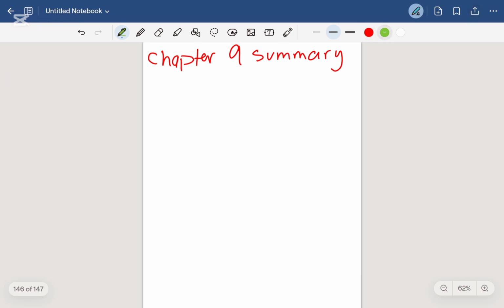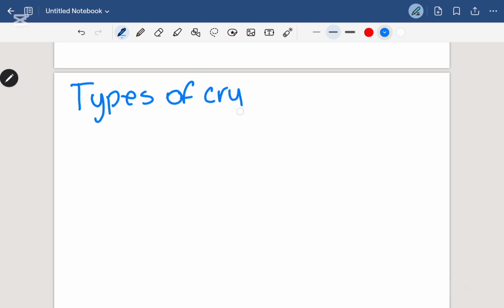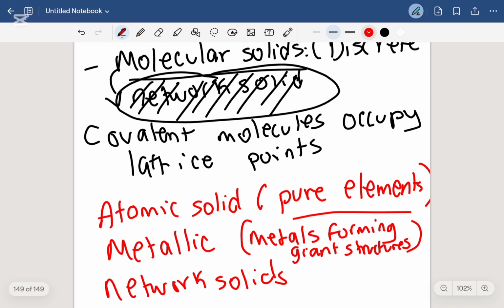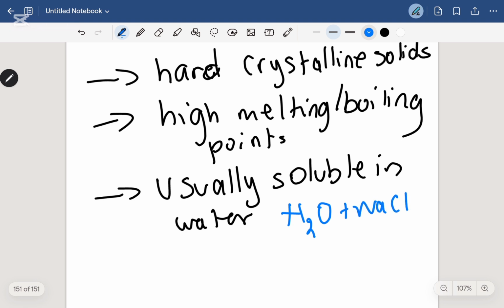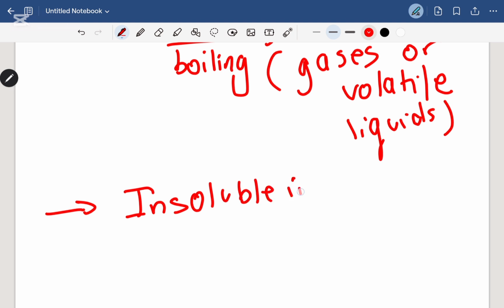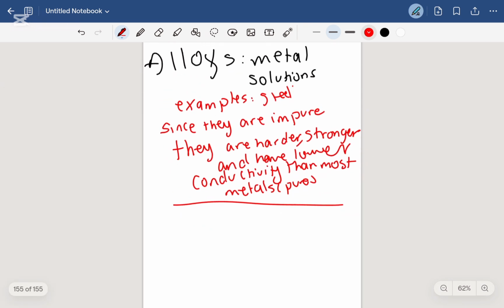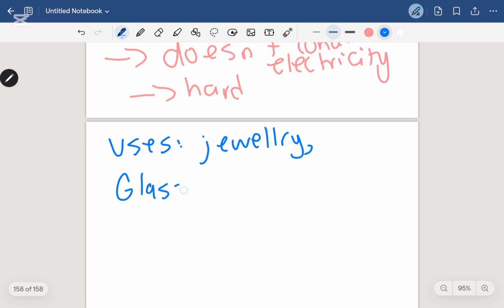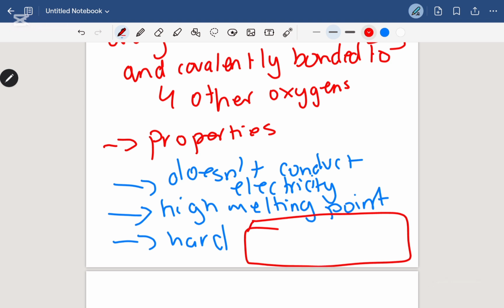Chemistry Chapter 9 Summary level M